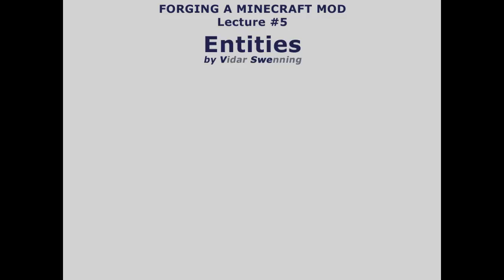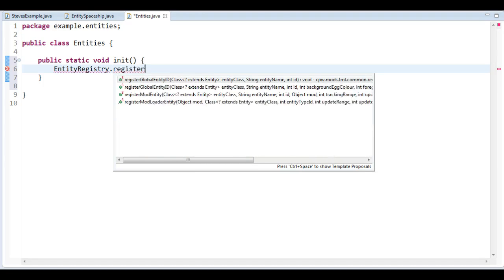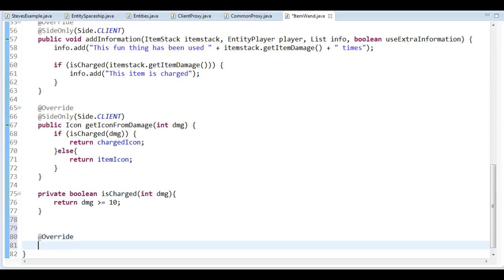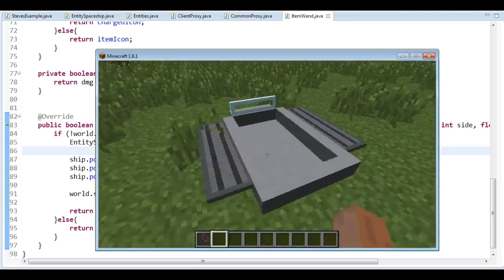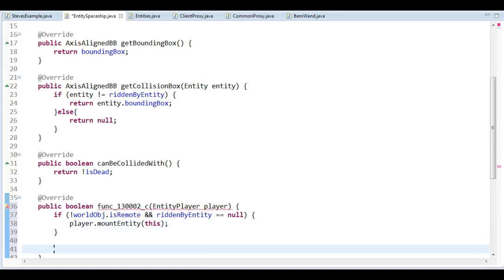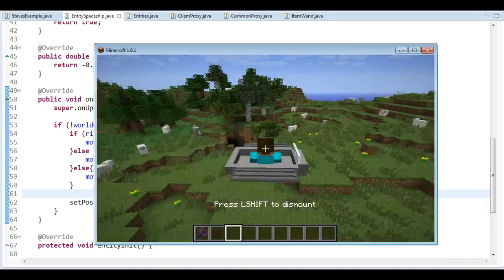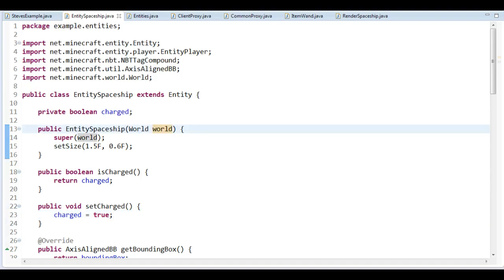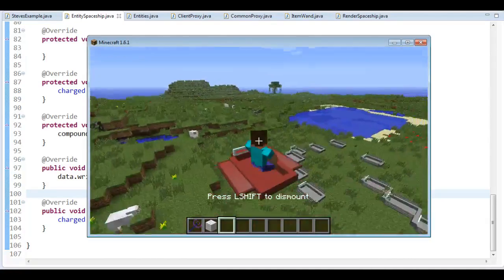Forging a Minecraft mod - Lecture #5, Entities Part 1